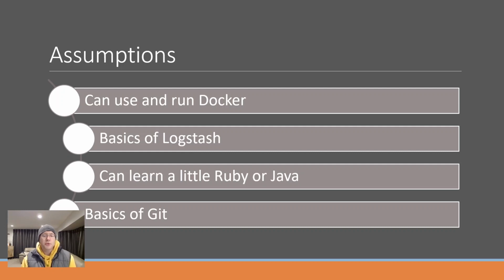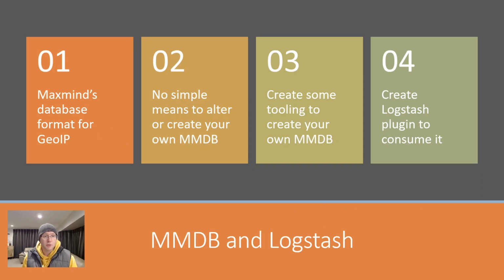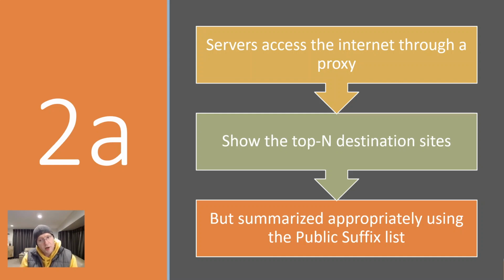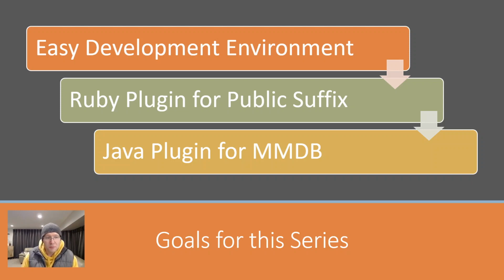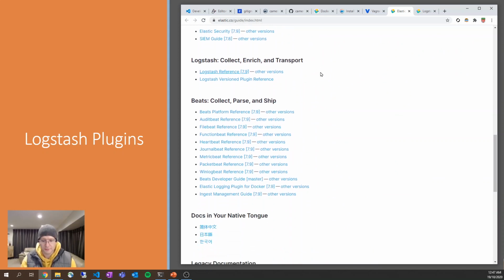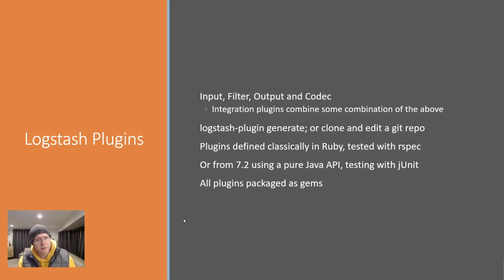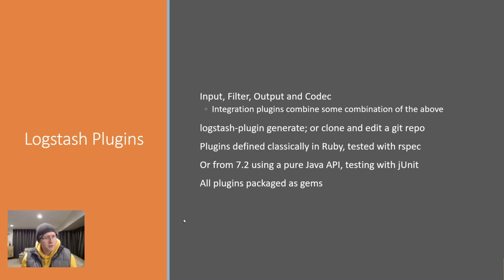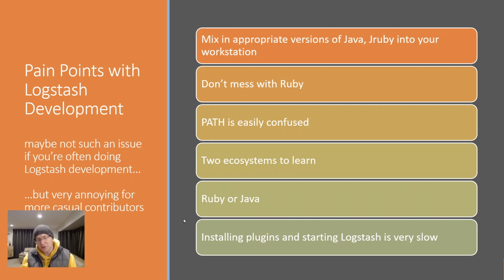Logstash Plugin Development part 1: Getting Started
In this series of videos I'm going to create a couple of Logstash plugins for some real-world exciting use-cases. This will be a four-part series:

[This is my first ever video on YouTube; constructive criticism welcome.]

1) [this video] Describe the value that I'm wanting to unlock through these plugins, and the typical difficulties with Logstash that I want to streamline, making it easier to get started.
2) Make it really easy to get started, radically streamlining the tooling.
3) Create a new Ruby-based plugin for summarising a FQDN using the public_suffix and idna Ruby modules; including unit-testing and performance-testing.
4) Create a new pure-Java-based for getting data out of a custom MaxMind DataBase (MMDB) so we can do cool things like aggregate logs by an IP's subnet (or VLAN, campus, type of device, etc. etc.). This will also include various tips, gotchas, unit-testing, as well as performance testing.

5) [potential] I've had feedback that my work is very useful potentially for CI/CD tooling, so I'll have to look into that. Please comment if you'd like a video on that (this is something on my radar to learn)